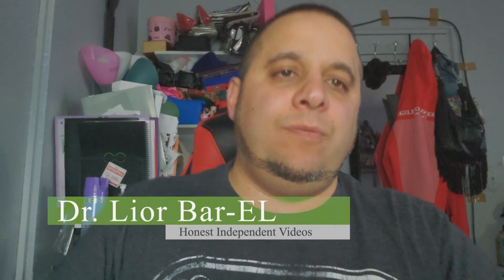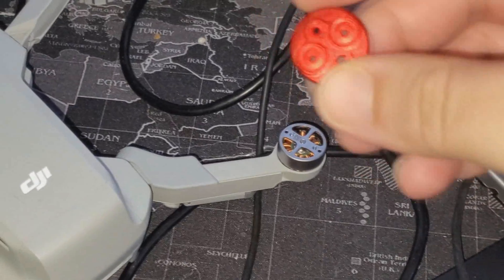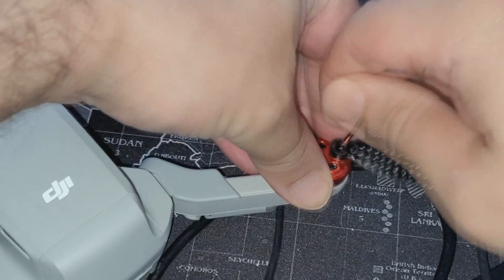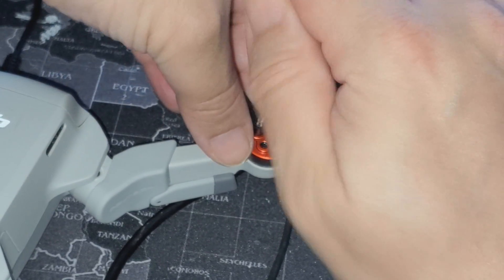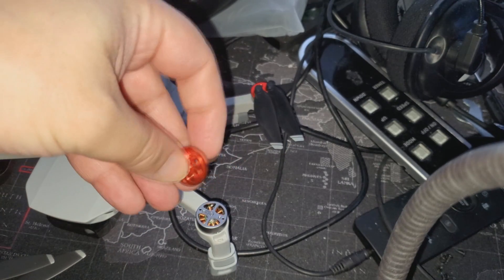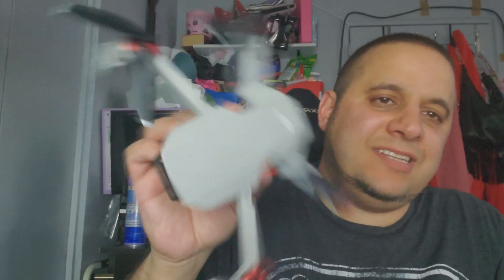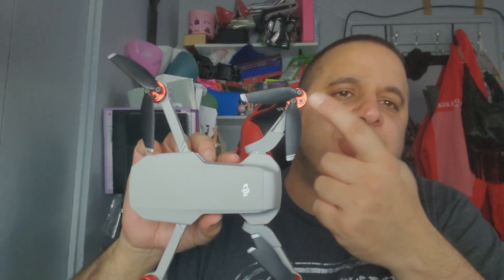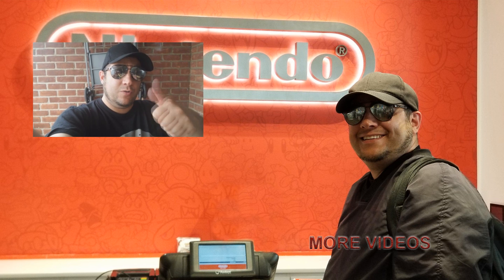DJI Mavic Mini Permenent Aluminum Alloy Motor Covers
DJI Mavic Mini Permenent Aluminum Alloy Motor Covers Upgrade